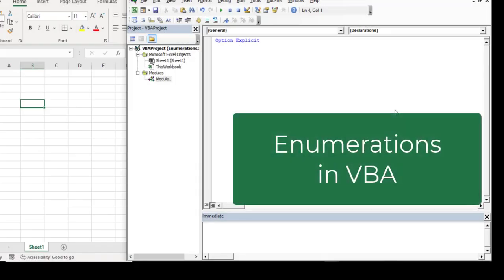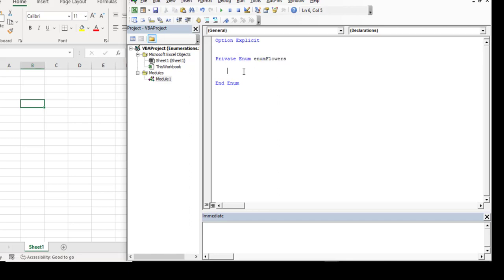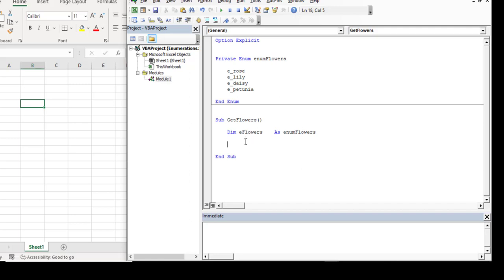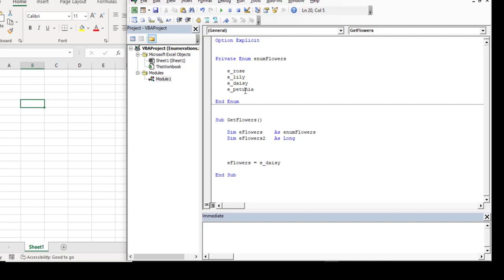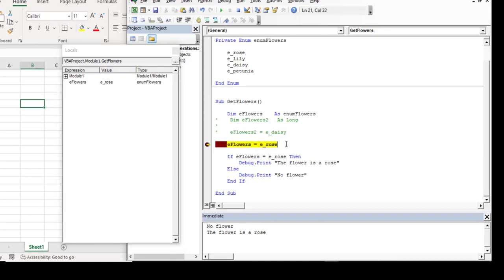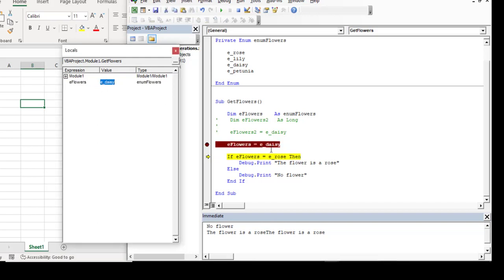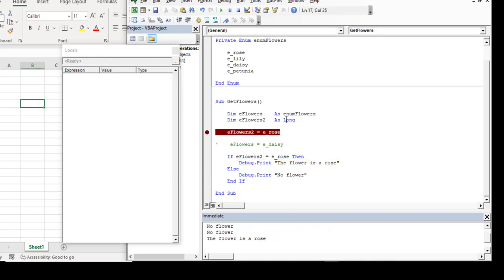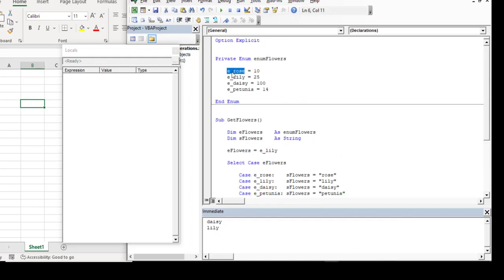Custom Enumerations in VBA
In this video we discuss what enumerations are and how to create them in VBA.